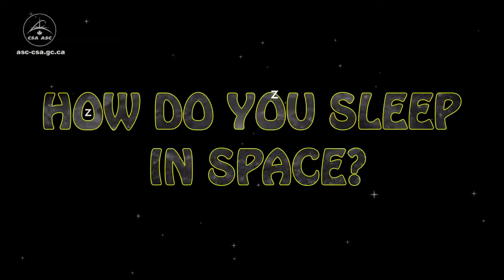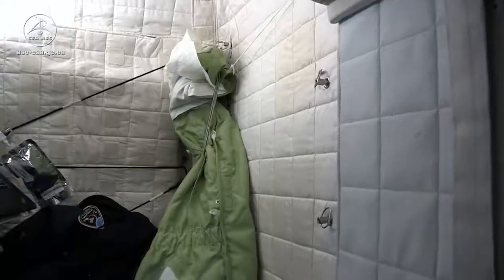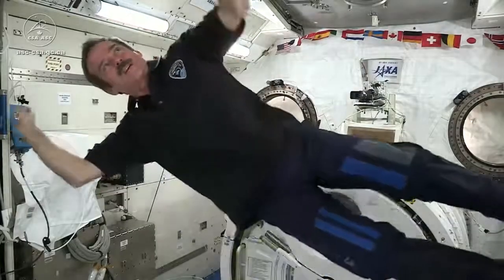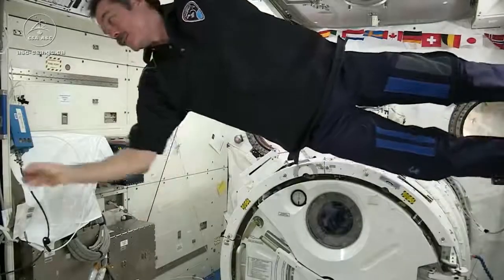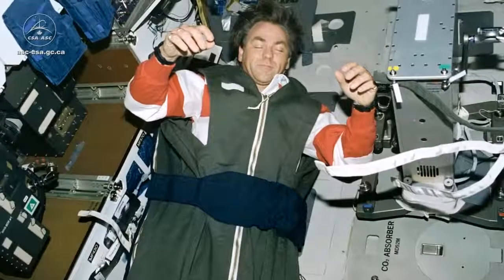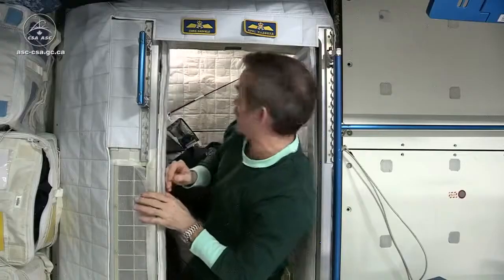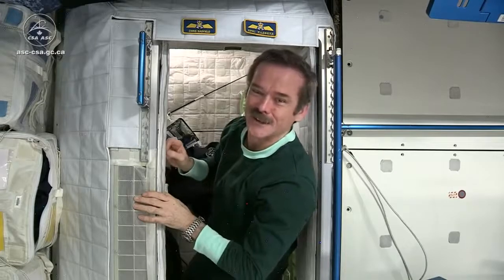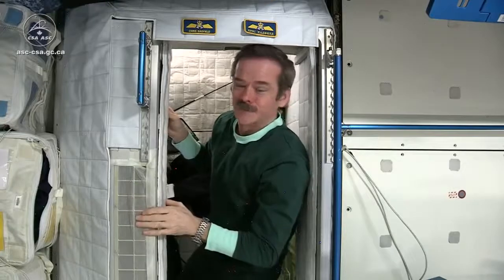Sleeping in Space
Canadian Space Agency

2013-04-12 - It's bedtime on the ISS. CSA Astronaut Chris Hadfield shows us how astronauts sleep in space.

Credits: Canadian Space Agency and NASA